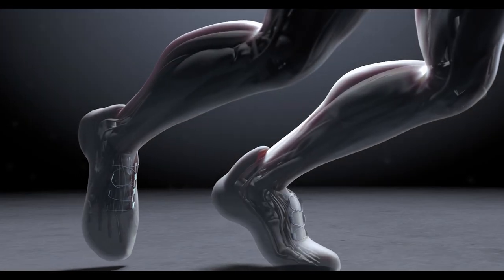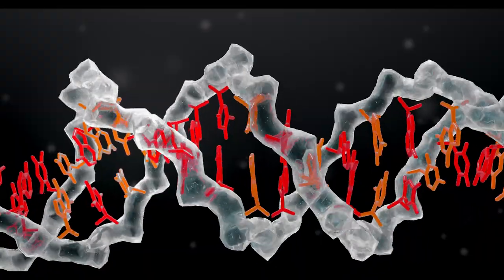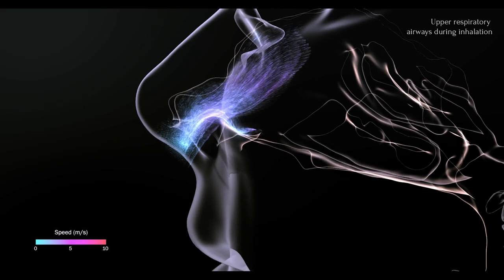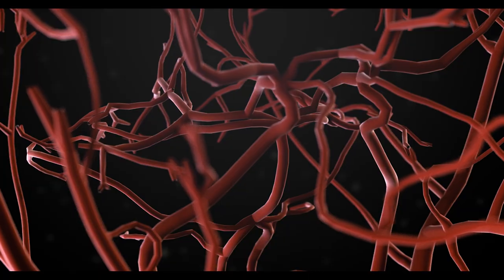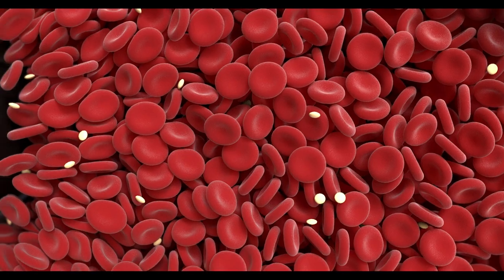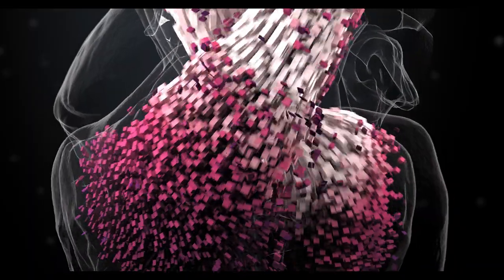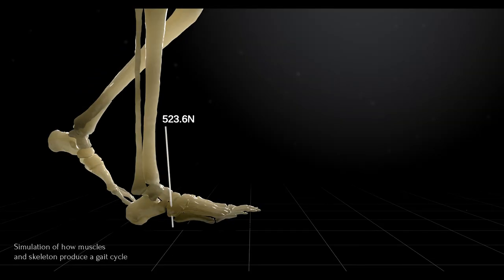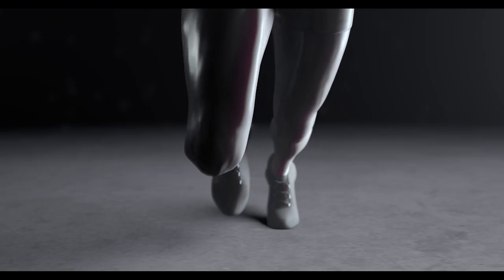The virtual human project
The virtual human project has the potential to transform medicine. The project is already helping to reduce the need for animals in drug testing. In the long term, a virtual version of you will be used test treatments, like a crash test dummy, guinea pig and trial volunteer all rolled into one. Your digital doppelgänger could breathe, blister and bleed. It could be dissected, probed and explored in unprecedented detail, helping to work out the treatments that work best for you.

The film was produced by the Barcelona Supercomputing Centre and CompBioMed H2020 Centre of Excellence in Computational Biomedicine, led by University College London.